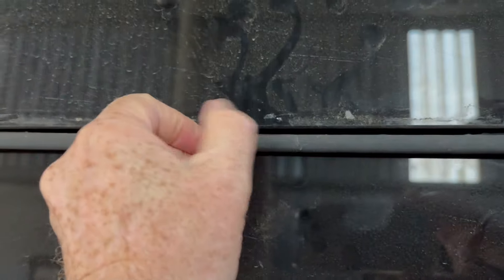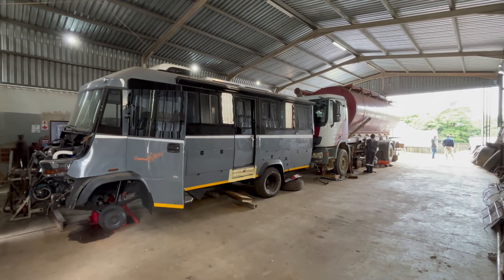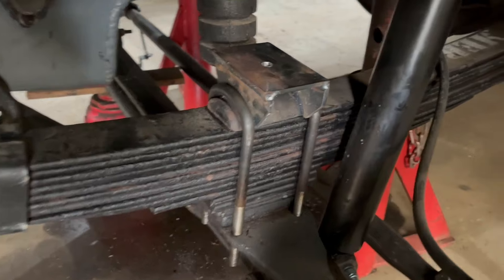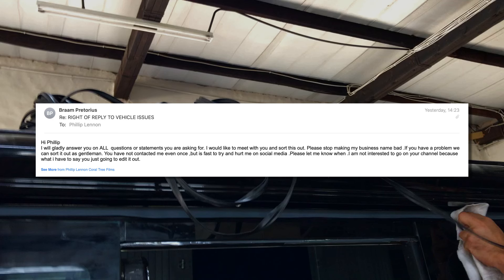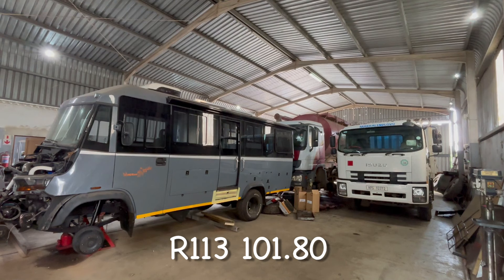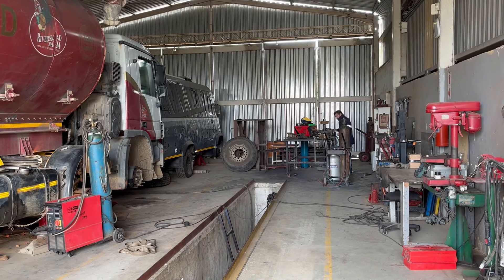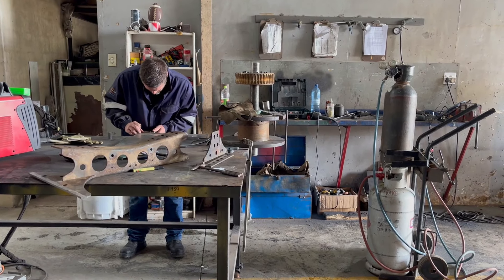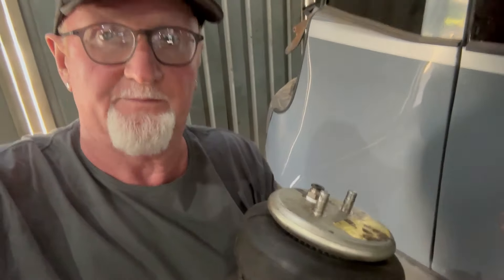EPISODE 153 BRAAM'S RIGHT OF REPLY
Over the last couple of months, our quest to complete our Merc crossover motorhome/overlander, has revealed some nasty surprises.This week we mail the long list of faults as a result of dodgy workmanship, to Braam to give him a chance to explain what went wrong and why.